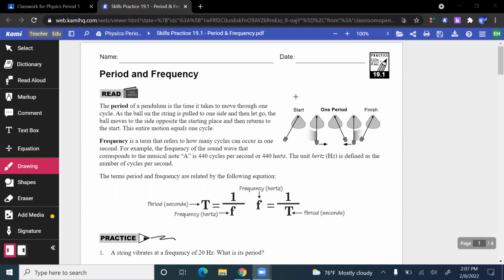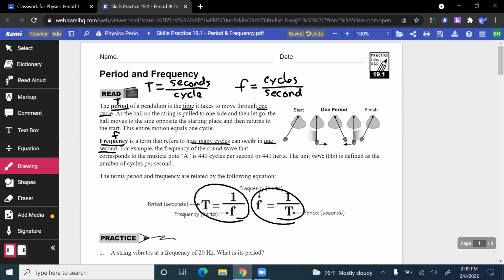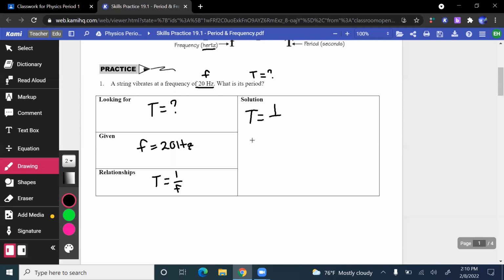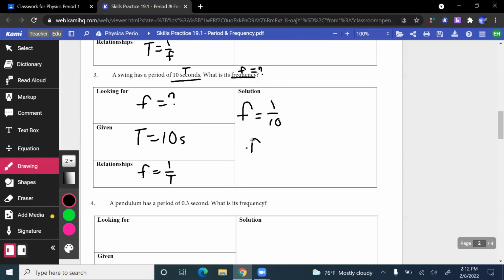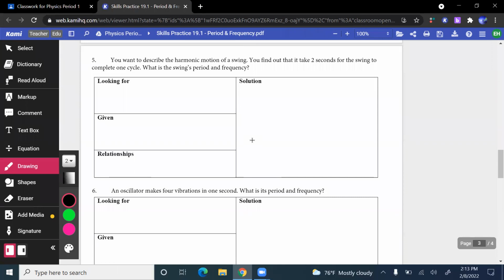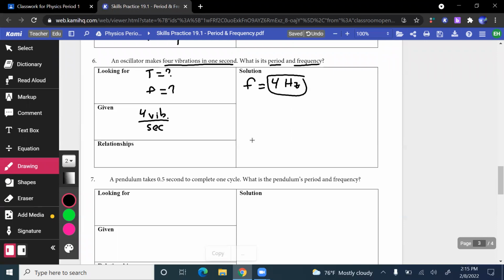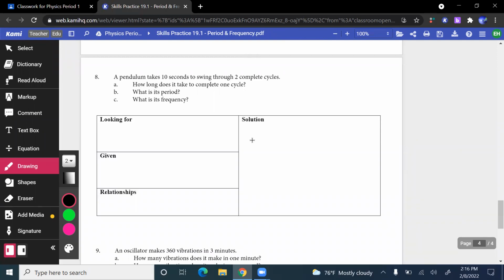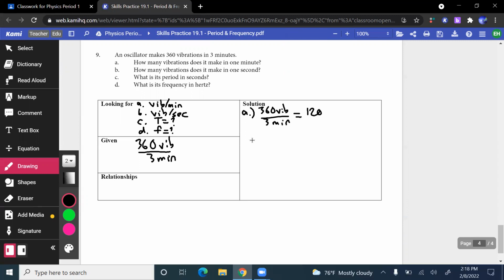Skills Practice 19.1 - Period & Frequency Tutorial